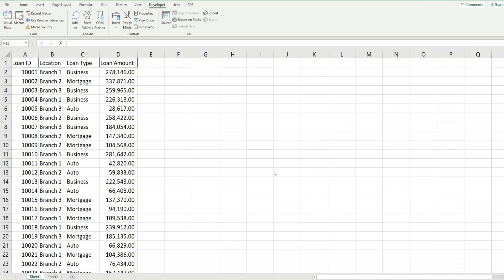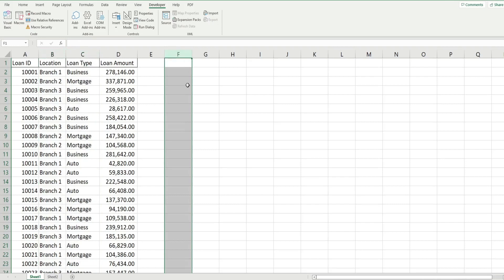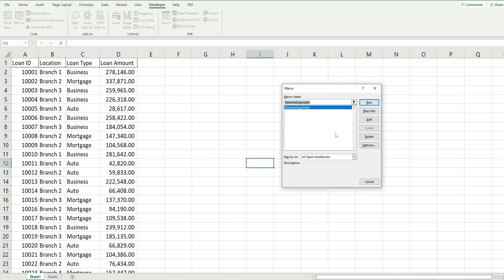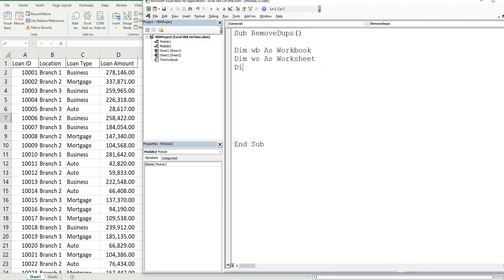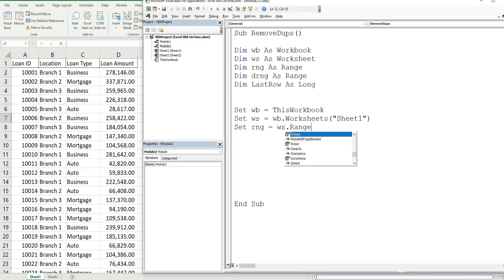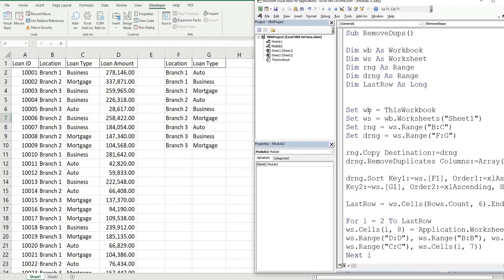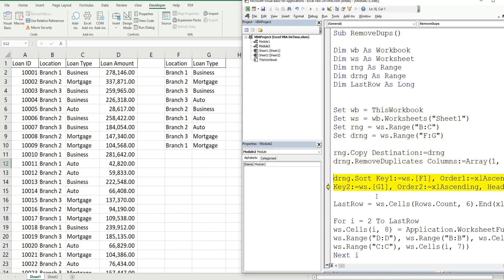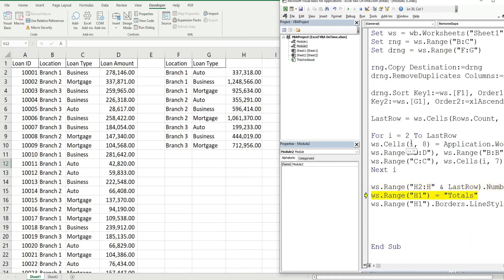Excel VBA Remove Duplicates From Multiple Columns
This video looks at how create VBA code in Excel that Removes Duplicates from Multiple Columns at once.  In the Example we have a dataset of loan records with 2 Columns containing duplicates - Branch Location and Loan Type. The objective is to write code to copy these columns, remove duplicates from both fields and SUM by Loan Amount on these unique values.